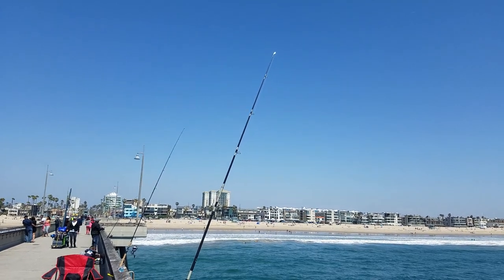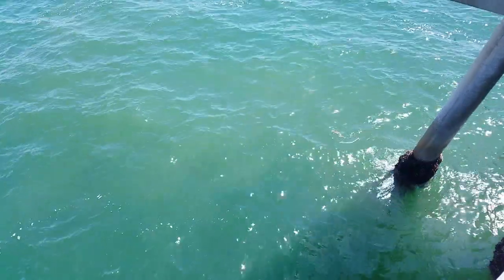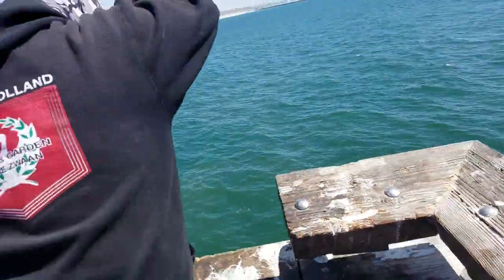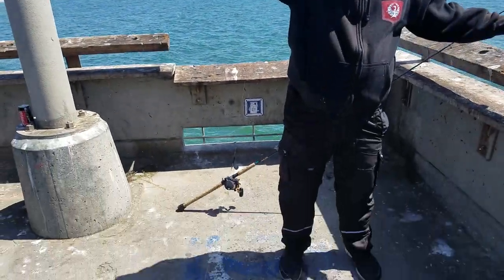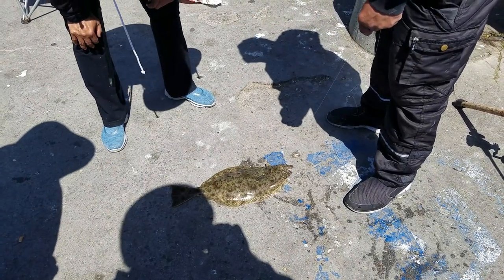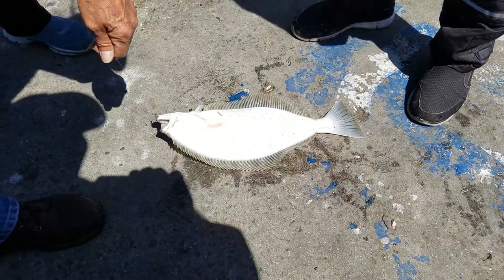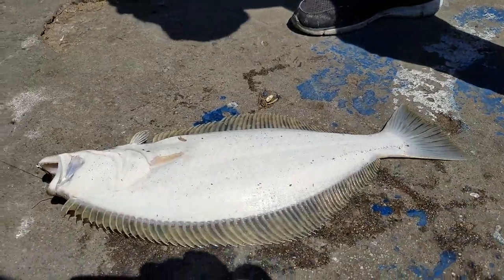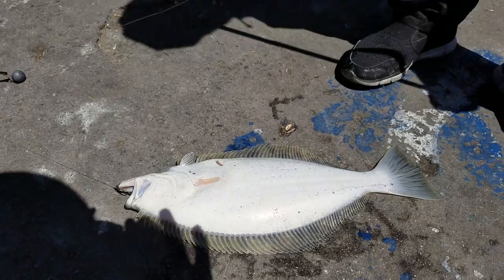How to tell the difference between Halibut and Flounder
Venice beach pier